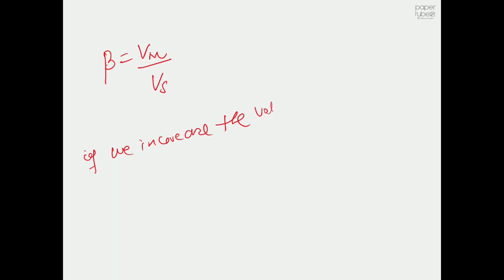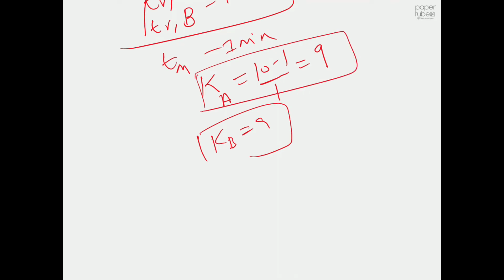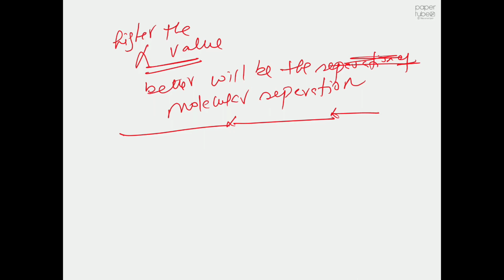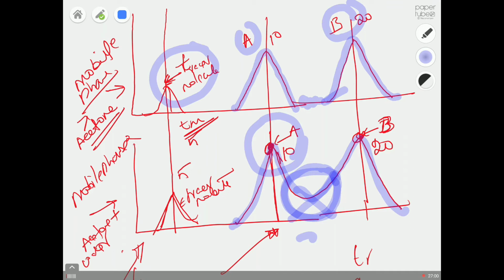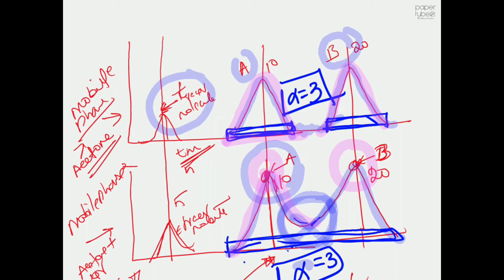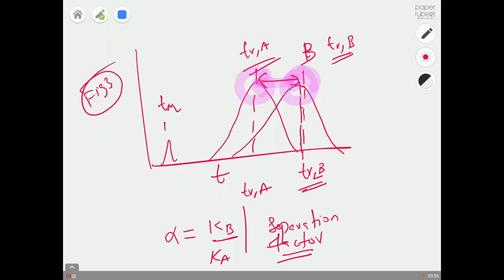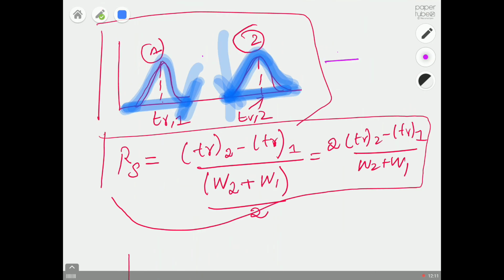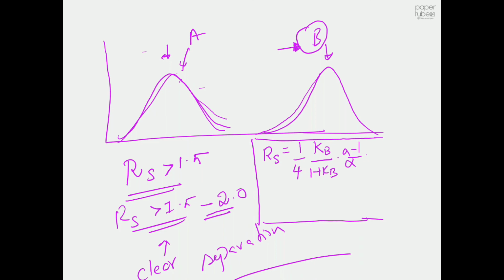Lecture 8 (Part 3): Chromatography: phase ratio, degree of separation, resolution, example problems